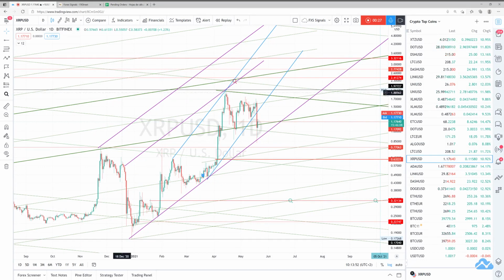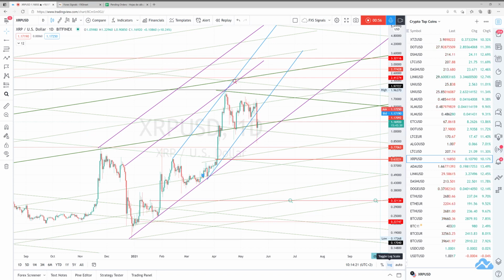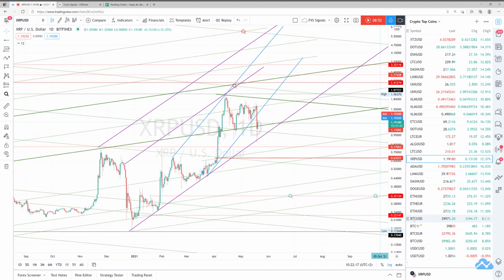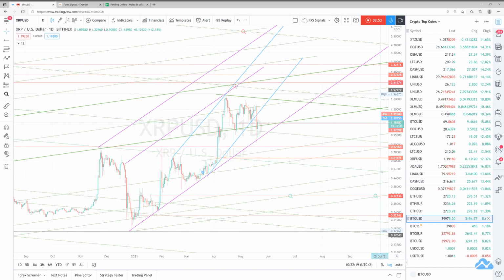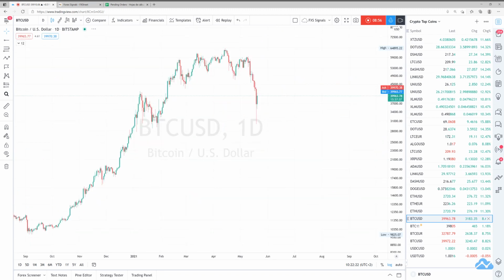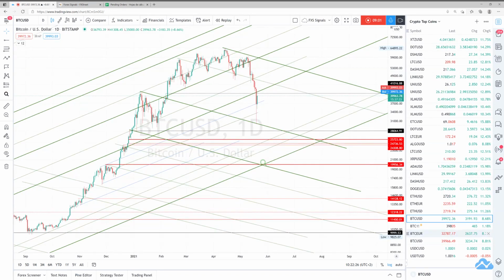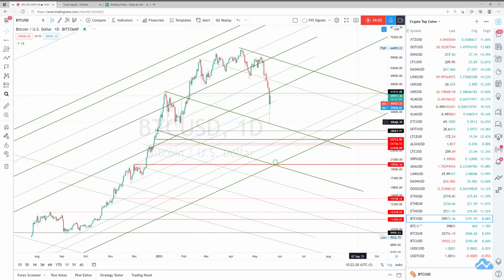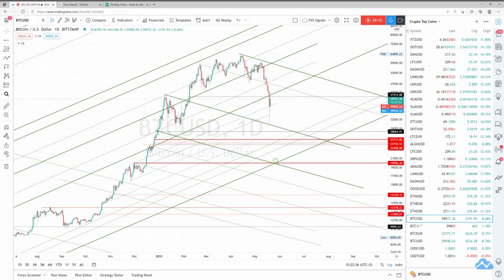Does TA work with crypto?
In this video we tell you how to look at these corrections with the use of logarithmic charts, and how to change our focus from a crash scenario to one of an opportunity.